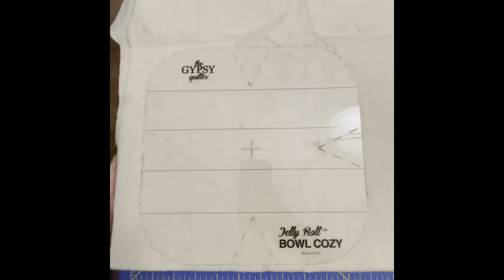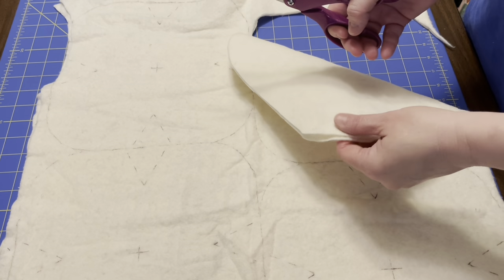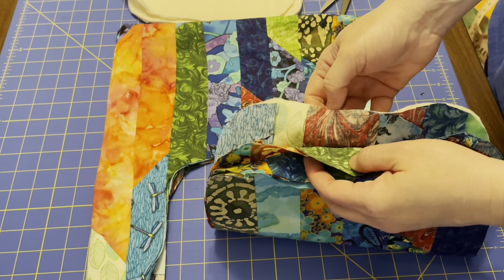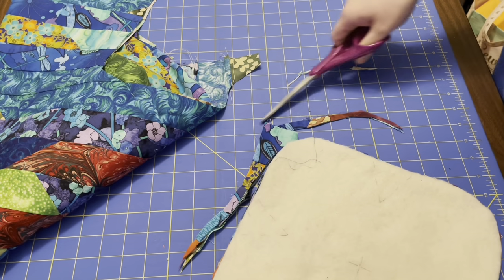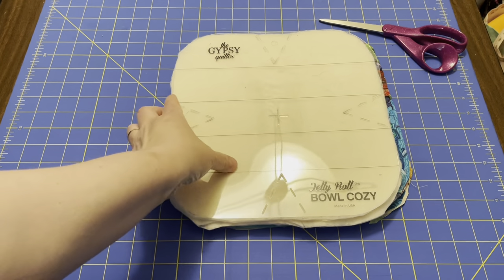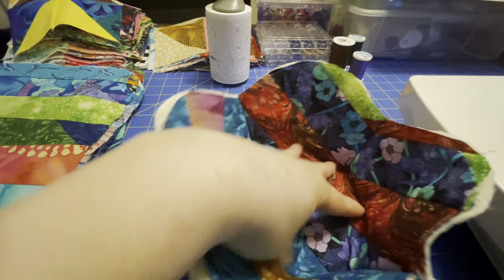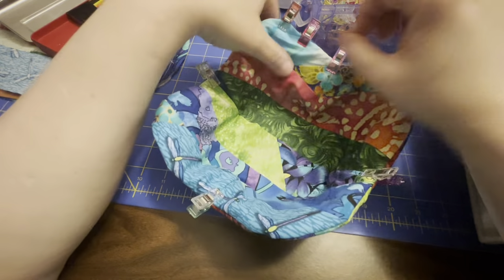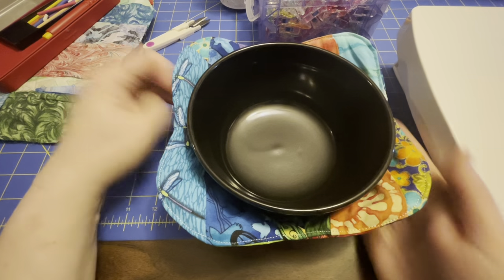Episode 15 : How to make a bowl cozy - sew complete from beginning to end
Sewing a bowl cozy from beginning to completed item.